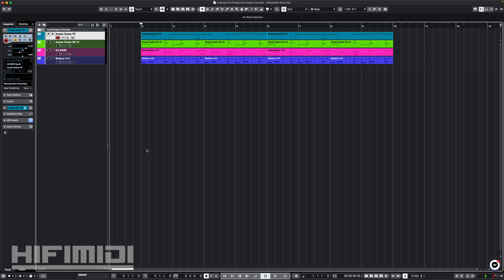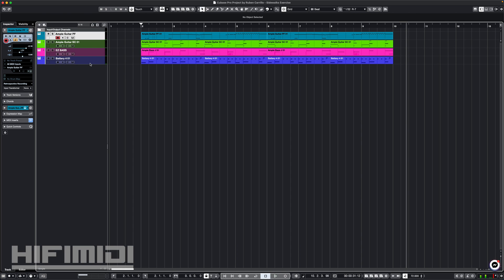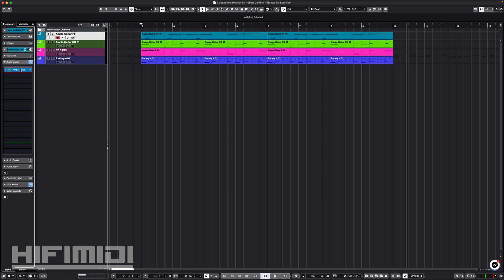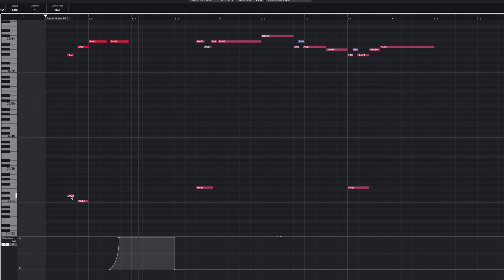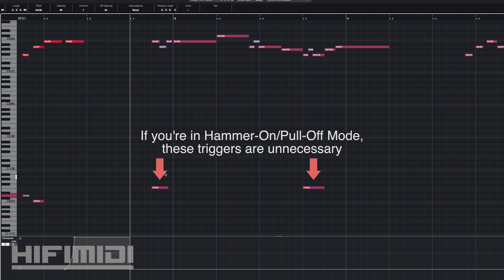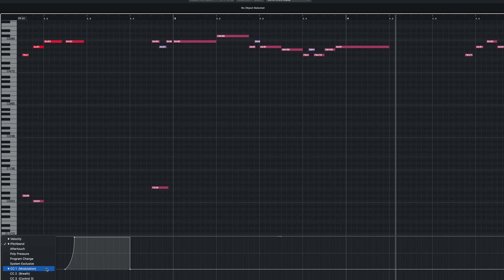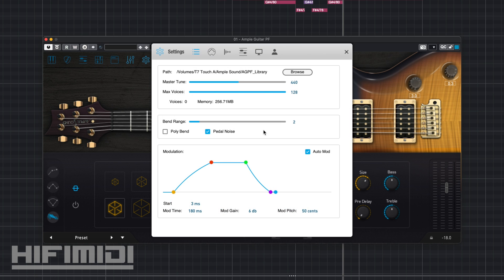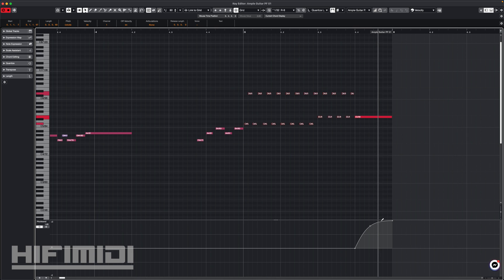Can it be Programmed? | Ample Sound Electric Guitar Exercise: R&B/Soul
A user asked if the guitar in Sidewalks by The Weeknd could be programmed on an Ample Sound Electric Guitar. I said yes.

Course owners: If you want to download this project's WAV and MIDI files, please and you can find it in the R&B/Soul section under exercises.